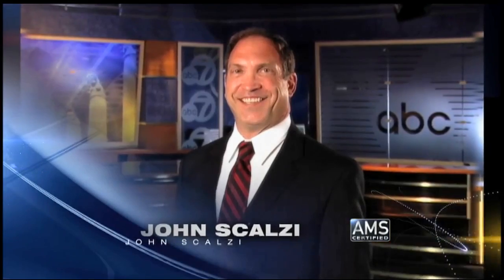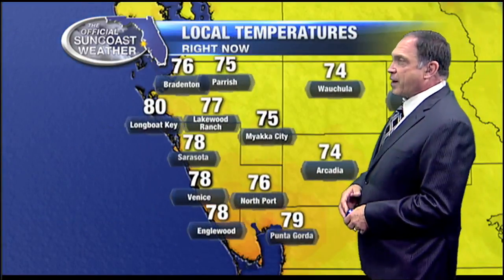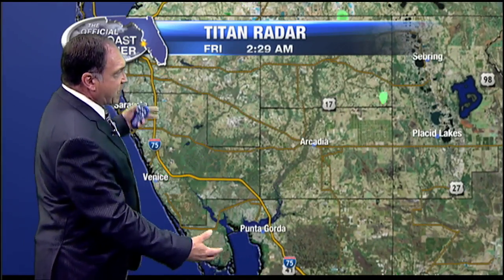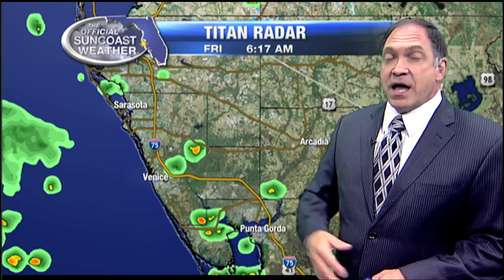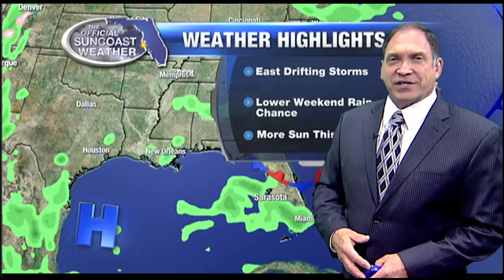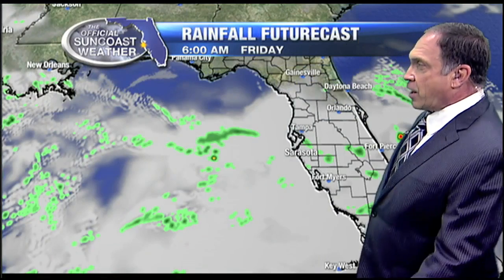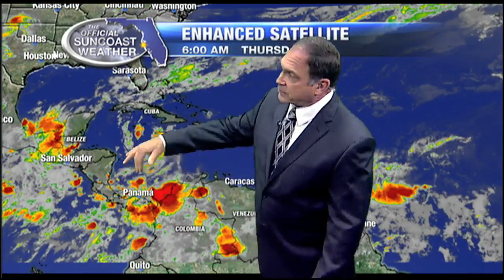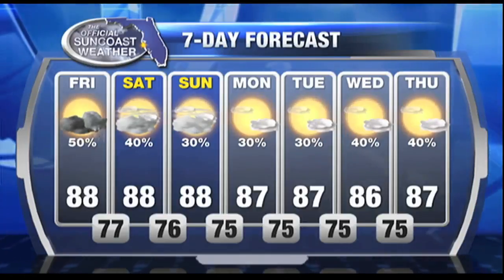The Official Suncoast Forecast - 6am June 10, 2016